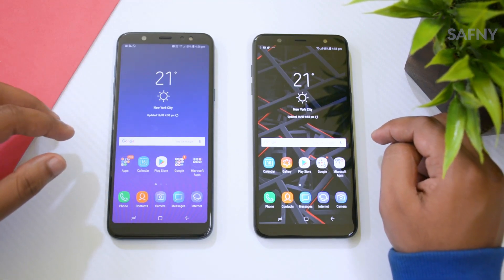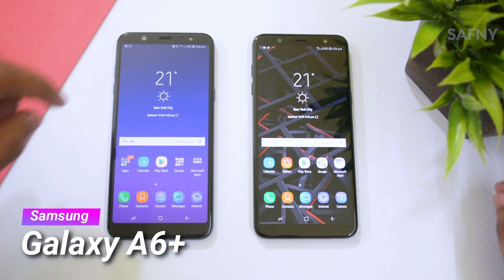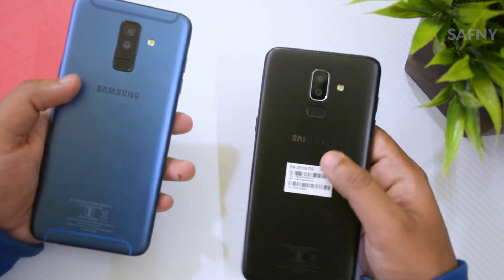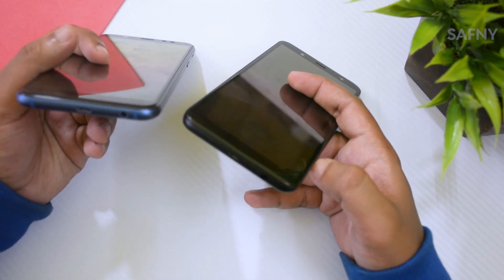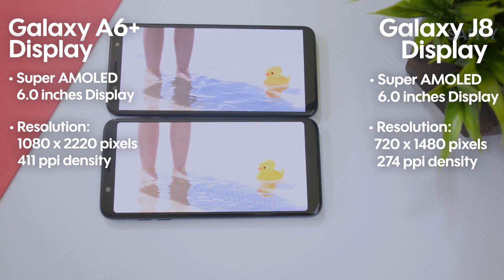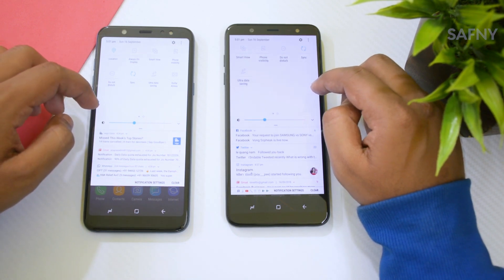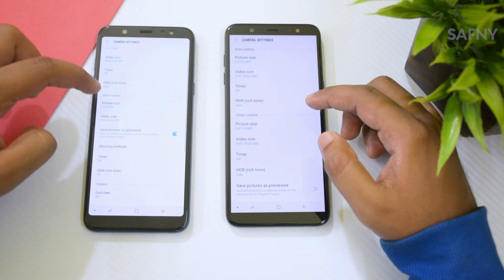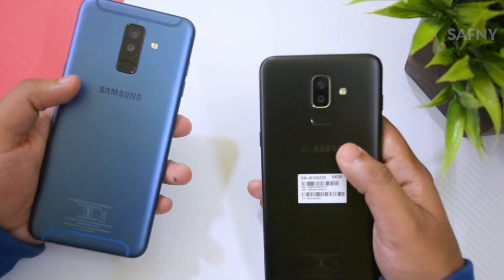Samsung Galaxy J8 vs Samsung Galaxy A6 Plus | Comparison overview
Samsung Galaxy A6 Plus vs Samsung Galaxy J8!!!

Hi Guys, this is a comparison video of Samsung Galaxy A6+ VS Samsung galaxy J8 both are released in
2018 and also the specs are nearly the same I think this video will help you to find out the better one for you.

And both have Snapdragon 450 Octa-core processor with 64GB internal and 4GB of RAM also both device supports dual sim. Both devices galaxy J8 & A6 plus have 16 Mp rear camera with depth sensor also it supports FHD video recording.
And galaxy A6+ has a 24Mp front cam while J8 has only 16Mp selfie also both front cam can record
FHD videos. so the downside of j8 camera is 16 mp front cam when compared to A6+, But I think its not a big thing. And one interesting thing I notice is the rear
camera quality of A6 + is slightly better than galaxy J8